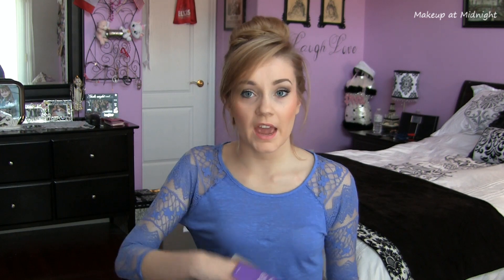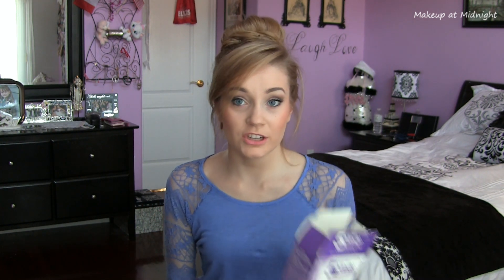HOW TO WHITEN YOUR TEETH FOR $10 OR LESS!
How to get whiter teeth without breaking the bank! It seems to me like a lot of people are overpaying for their teeth whitening products, meanwhile you can find this super easy and effective kit at your drugstore for only about $10! The one I am using is the Natural White 5 Minute Whitening System, and it looks like the same brand offers an even lower cost system with just the tray and the gel at dollar stores too! I hope you found this video helpful. Here's some sources I used as well as other articles for more information. If I find more I will add them :)